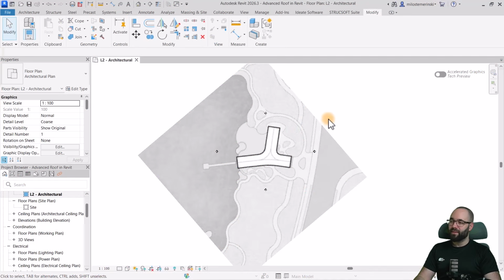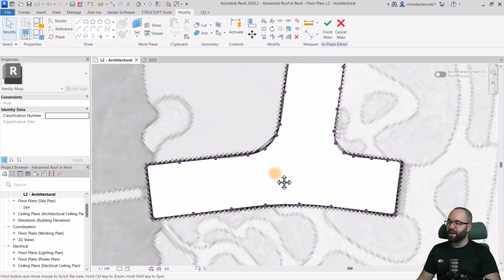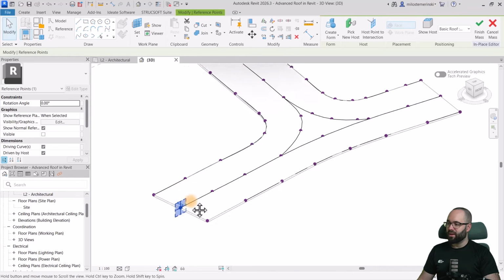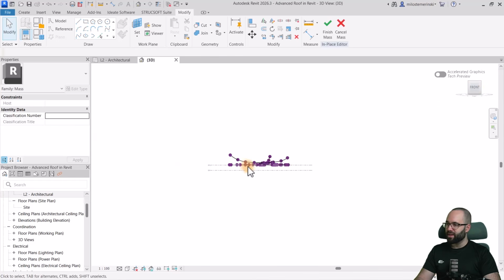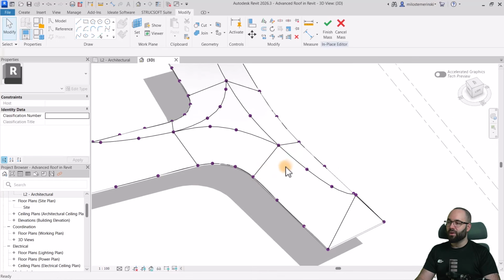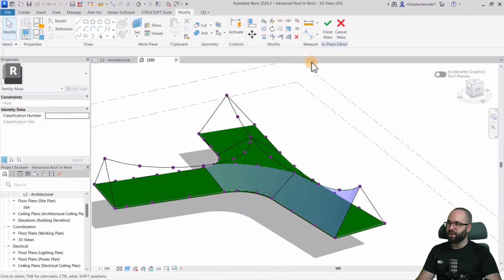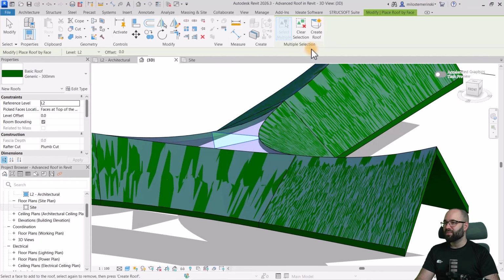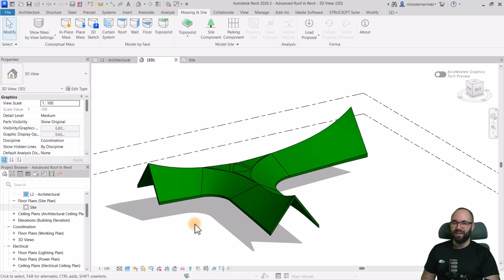Complex Roof Modeling in Revit | Revit Roof Tutorial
In this tutorial, you’ll learn how to model a complex, organic roof for a unique lakeside restaurant project using Revit. We’ll walk through the entire process step-by-step, starting from a basic site plan image to a fully realized 3D structure

Timestamps:
00:00 – Introduction
00:50 – Loading, scaling, and rotating the site plan image in Revit.
01:03 – Sketching the initial roof outline and turning off the slope.
02:02 – Starting the In-Place Mass
04:32 – Move mass points in 3D space.
07:47 – Building the roof skeleton.
08:52 – Dividing splines for surface creation.
10:09 – Generating surfaces.
11:53 – Converting mass surfaces into actual Revit Roof elements.
13:06 – Tricky roof segments.
15:19 – Finalizing the design

06YT26